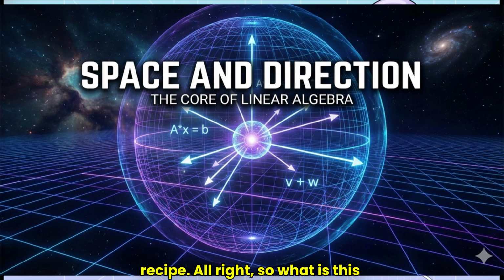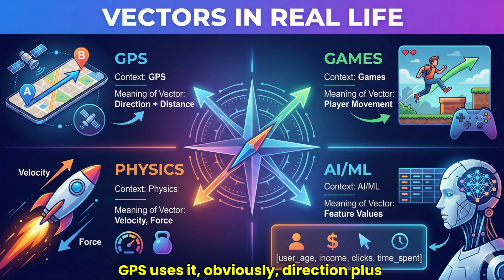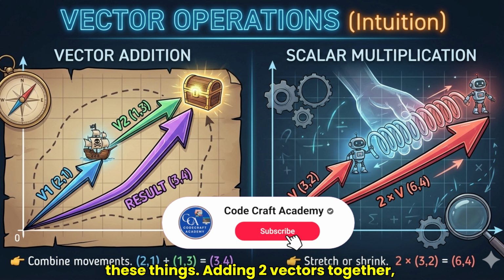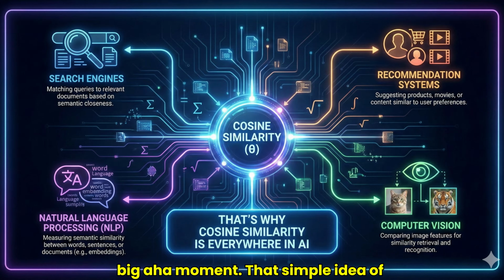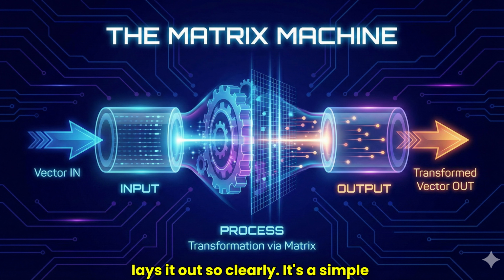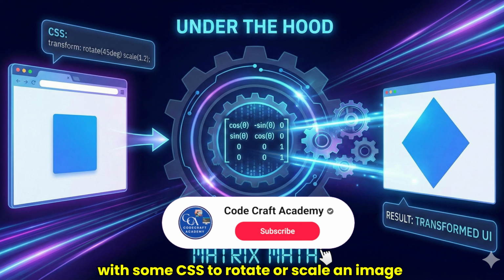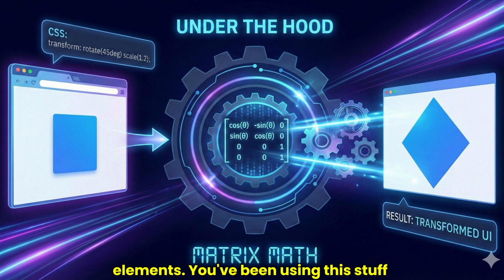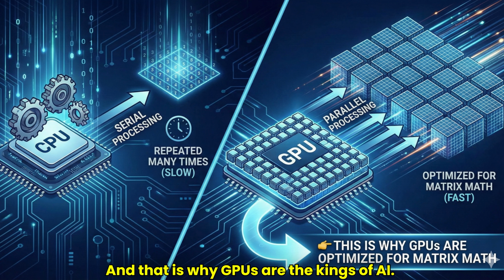Linear Algebra Intuition: Vectors & Matrices Explained Visually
Struggling to understand linear algebra? This video breaks down vectors and matrices using intuition and visuals, not heavy formulas.

You’ll learn:

What vectors really represent (direction & magnitude)

How matrices act as space-transforming machines

Why dot products measure similarity

How linear algebra powers AI, machine learning, graphics, and neural networks

This is an intuition-first explanation designed for developers, AI/ML beginners, data science learners, and interview prep.

If you’ve ever memorized formulas without truly understanding them—this video is for you.